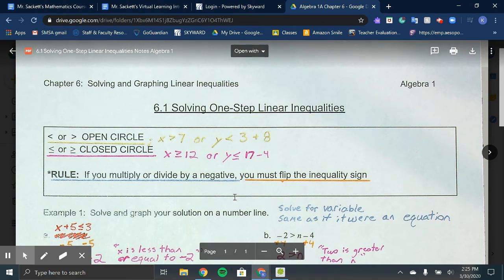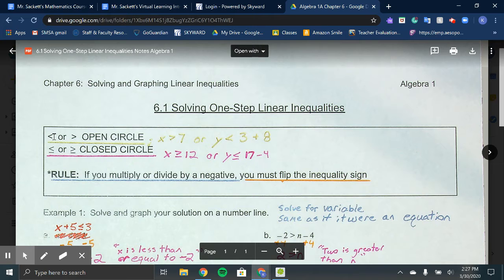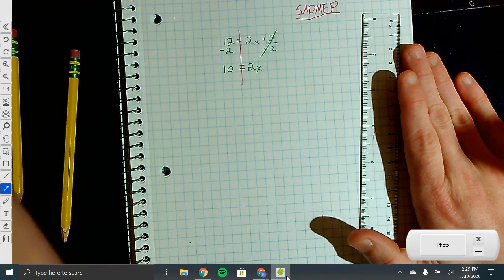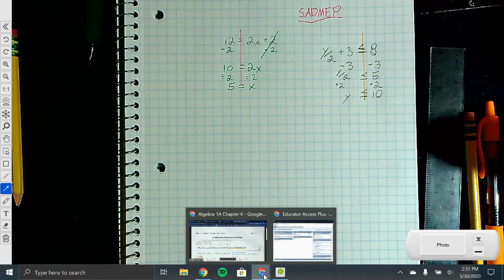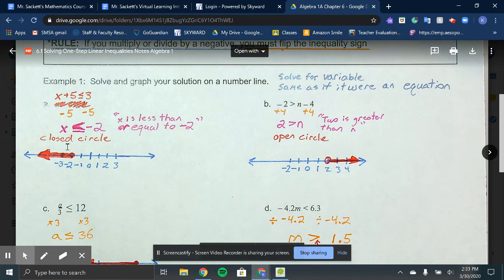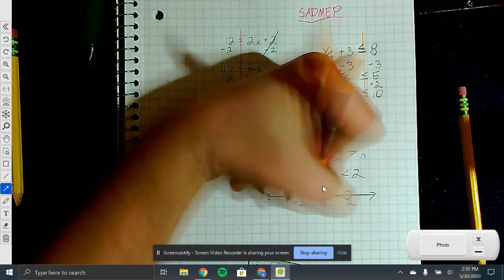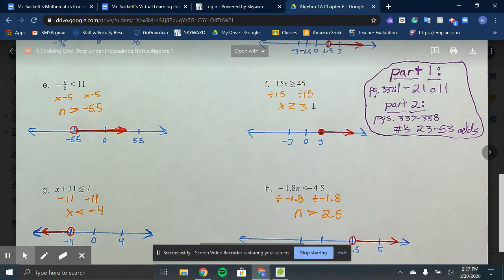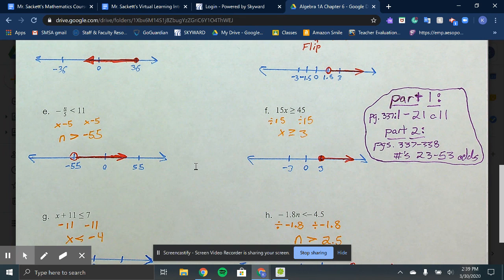6.1 Solving One-Step Linear Inequalities Algebra 1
Algebra 1 Video Lesson 6.1 Solving One-Step Linear Inequalities